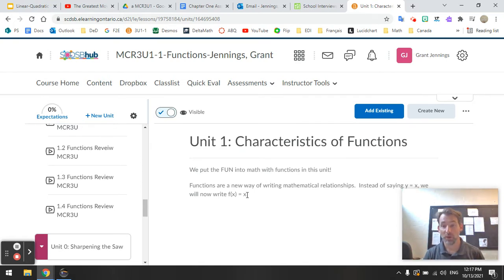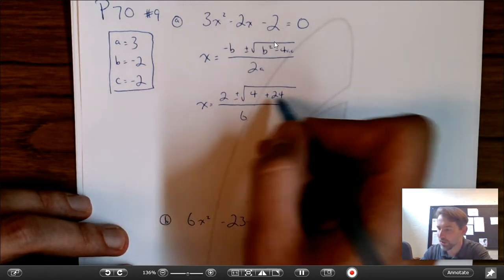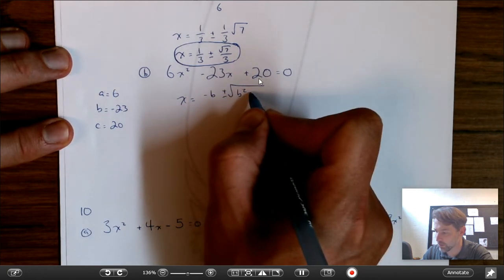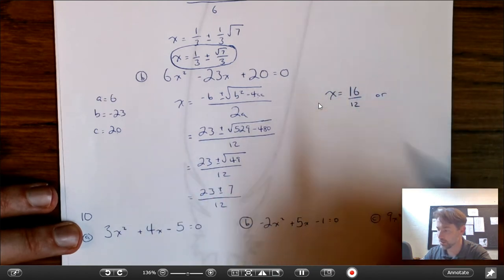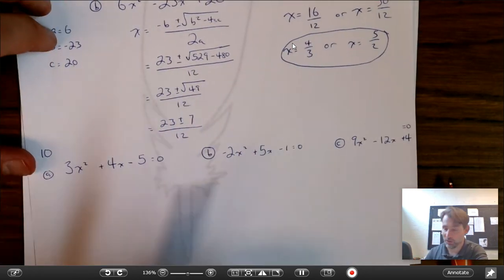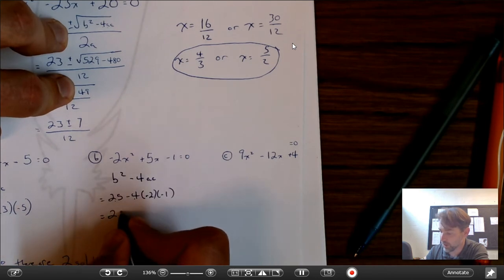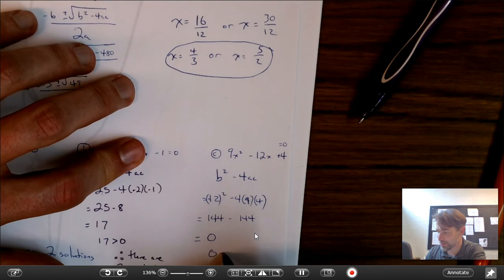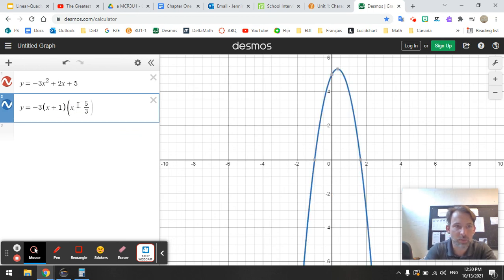1.5 Functions Review MCR3U